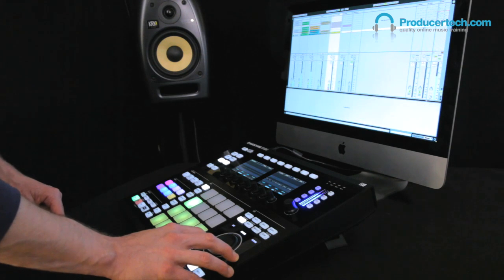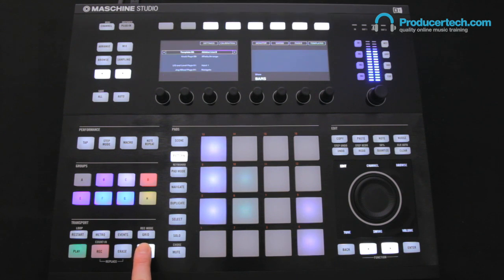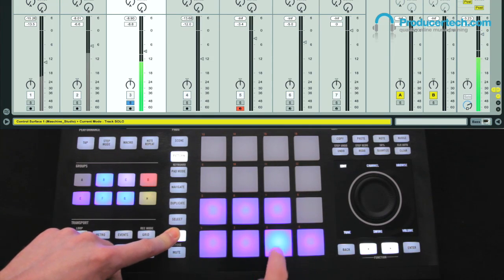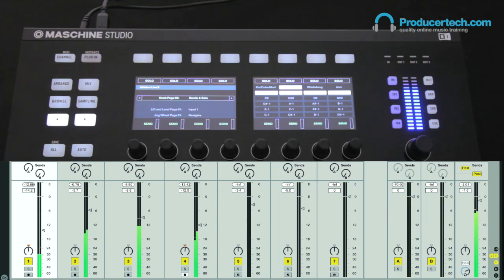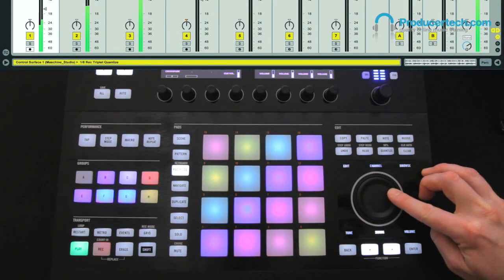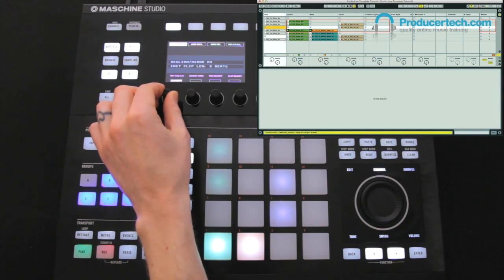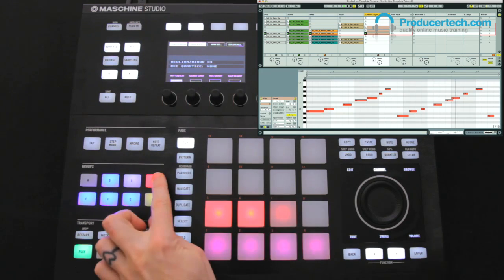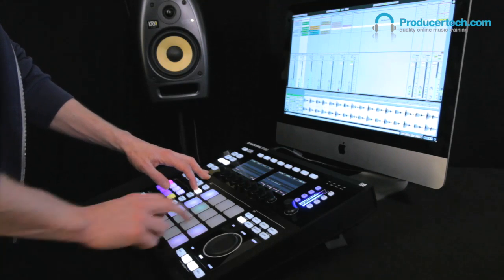Controlling Ableton Live 9 with Maschine Studio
JOIN THE PRODUCERTECH ALL-ACCESS MEMBERSHIP
The Membership gives you instant access to our complete collection of courses, for learning to produce music with the best-certified instructors and professional artists online.

This tutorial gives an overview of the Ableton Live 9 Template for Maschine Studio, which turns the hardware into a fully fledged control surface for Live.